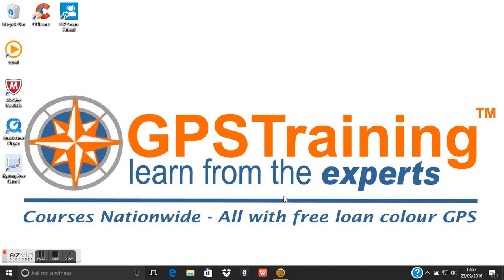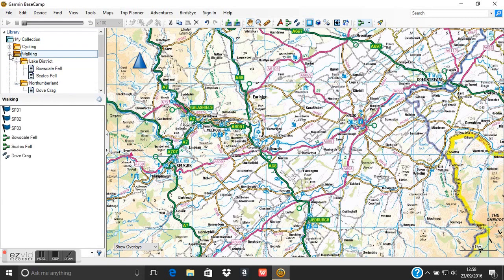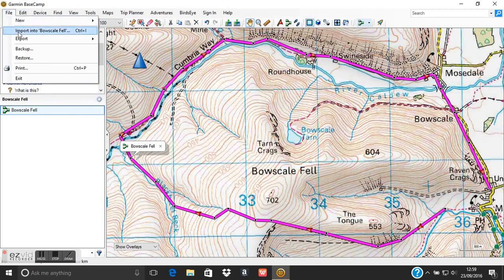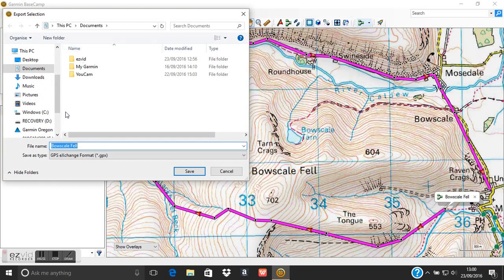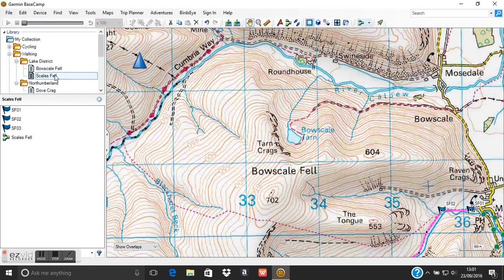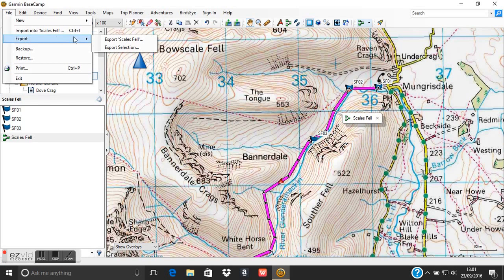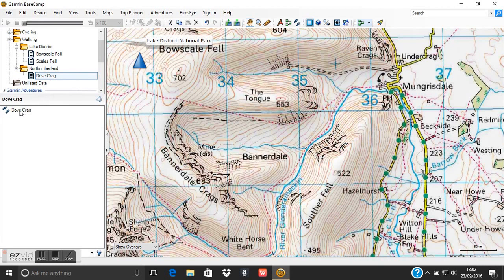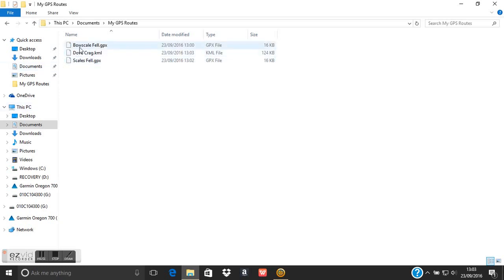Export Routes / Tracks from BaseCamp to your Computer